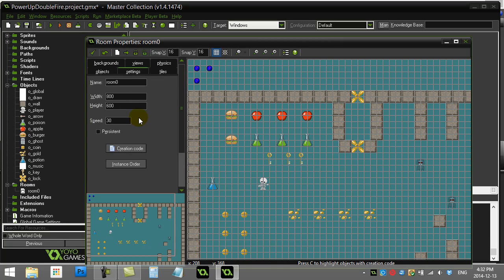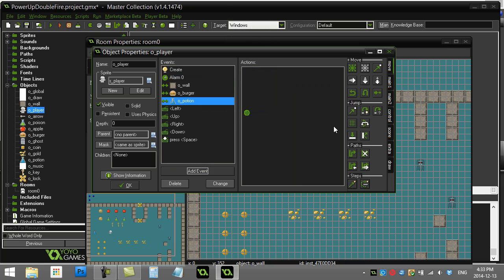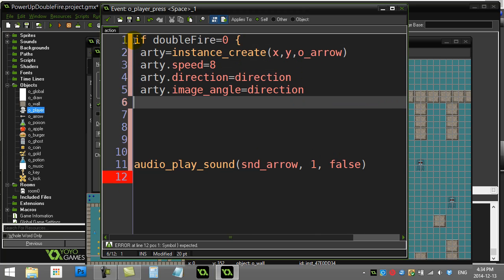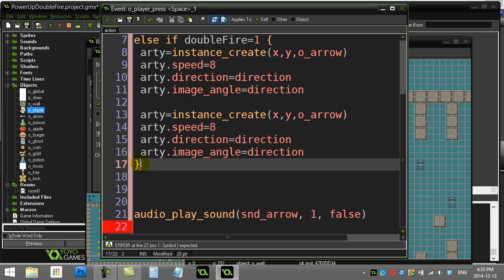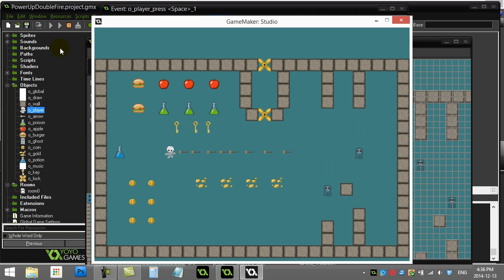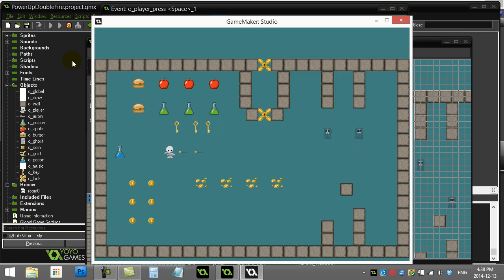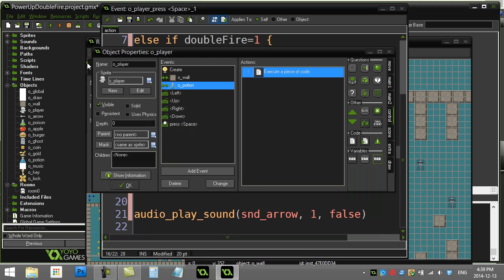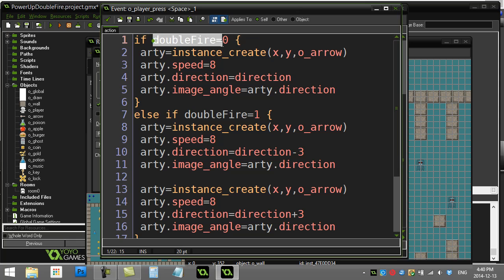GameMaker How To Power Up Double Fire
GameMaker tutorial / lesson with completed project files at gameprogrammingcourse.com in the RESOURCES section.

Let the player double, or triple fire, or any type of better firing after they pick up a power up object.  The power up will last for a few seconds and then the player returns to normal firing.

Check out hundreds of other GameMaker tutorials and lessons at GameProgrammingCourse.com